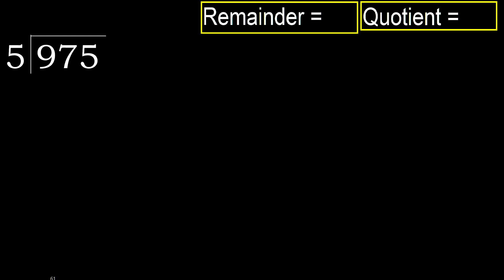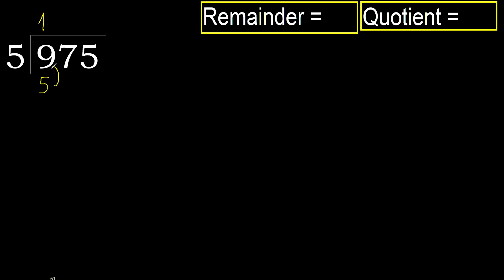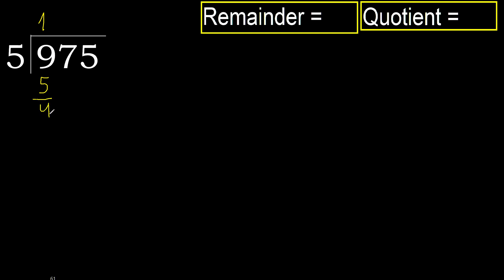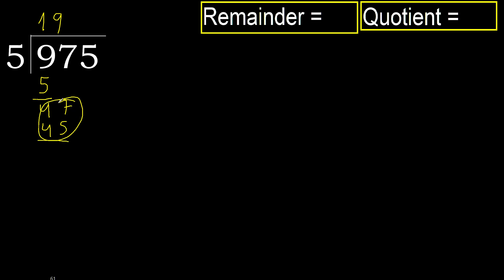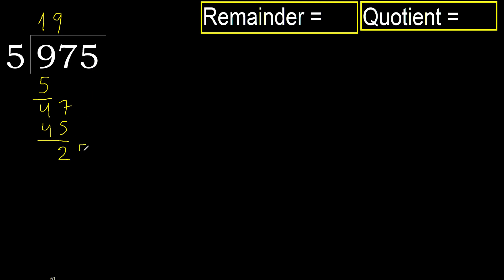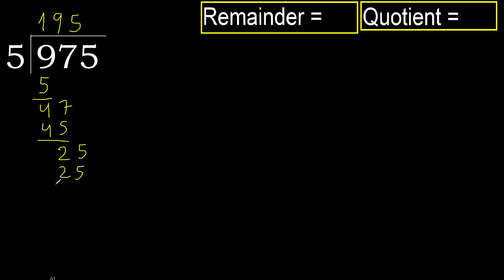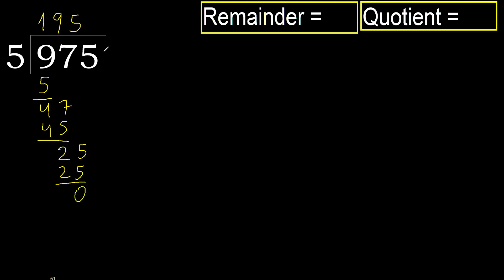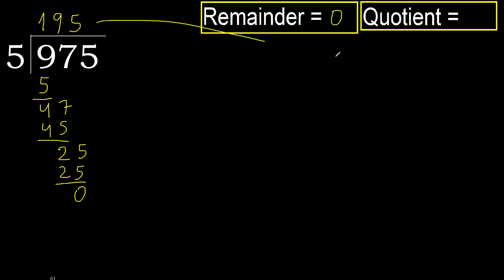Divide 975 by 5 , remainder . Division with 1 Digit Divisors . How to do